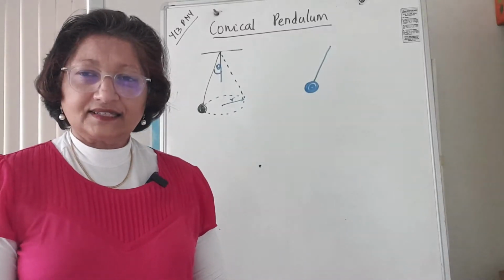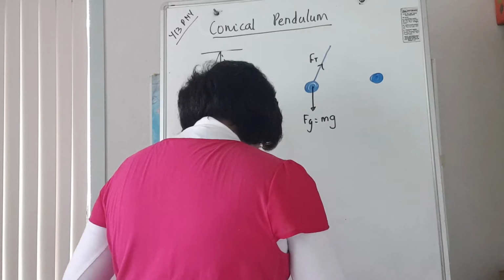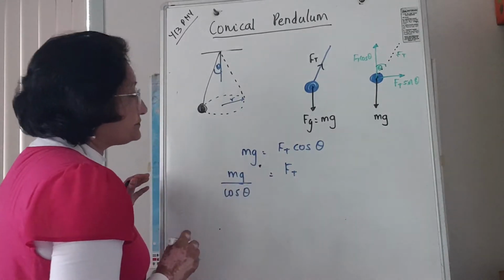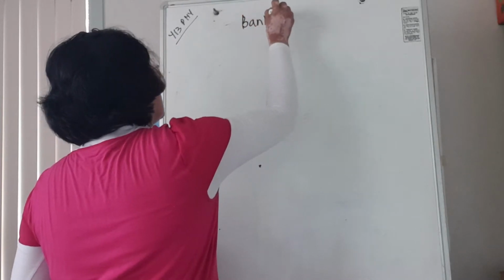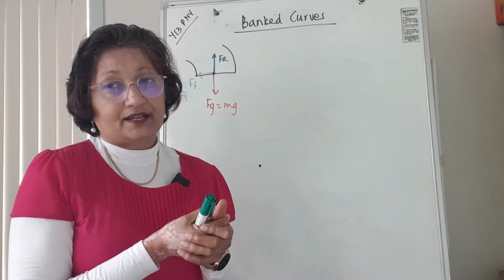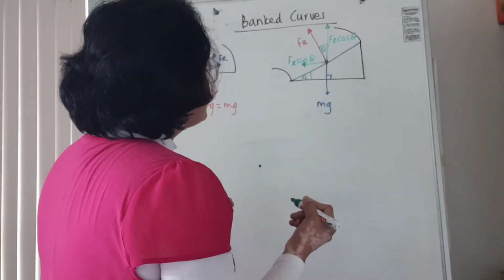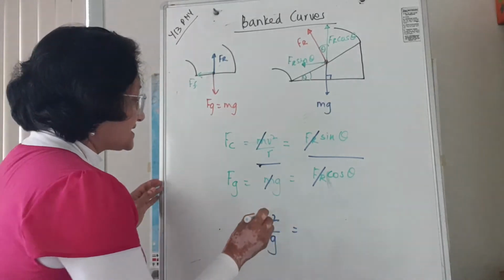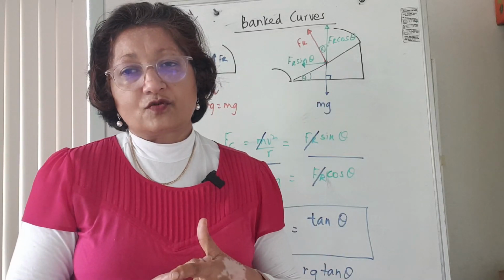Y13 Physics Conical Pendulum and Banked Curves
Mrs John explains how to calculate centripetal force in a conical pendulum and the importance of banked curves